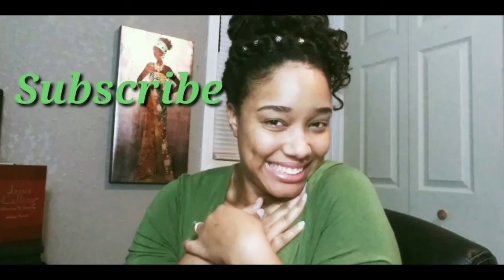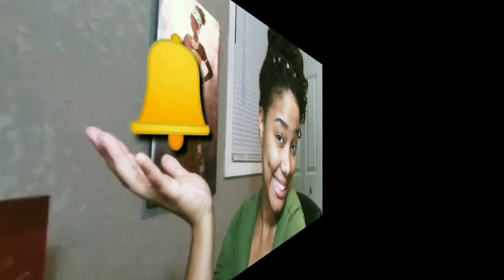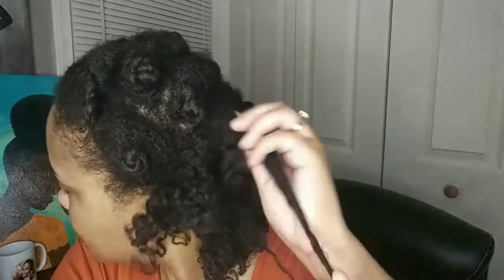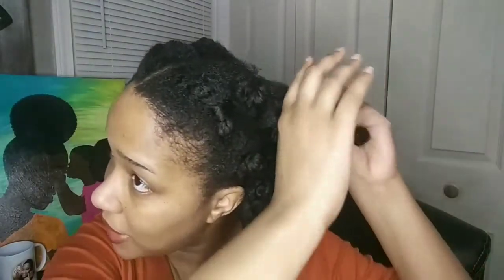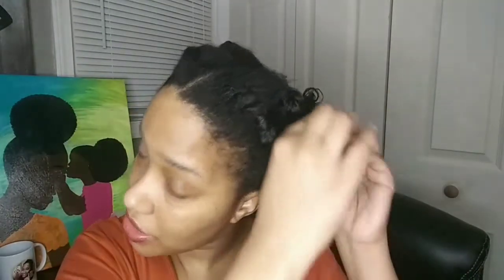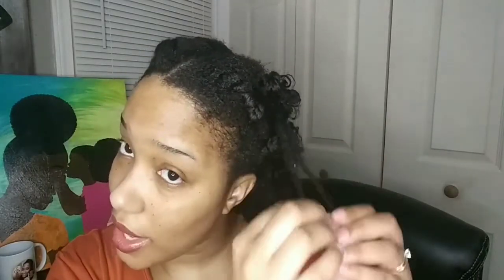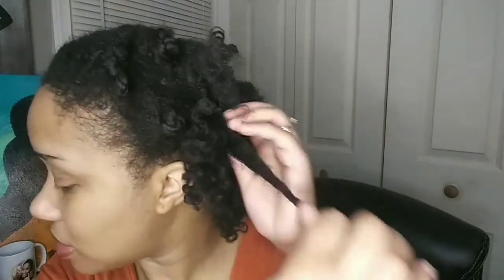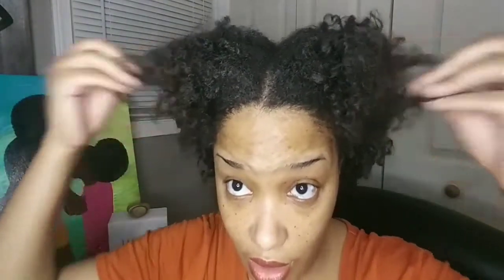BANTU KNOTS ON NATURAL HAIR | SHORT TYPE 4 HAIR BANTU KNOT OUT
Hi TTB!😍😘

In today's video, I will be taking down my bantu knots in which I used Cantu kids leave in conditioner to create this look.

Much ❤,

-Tiarrea B.